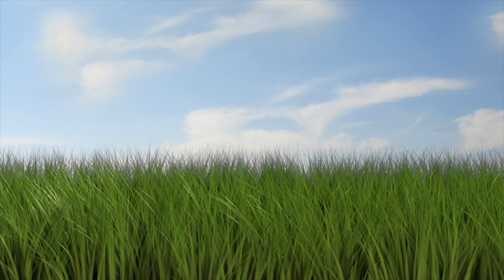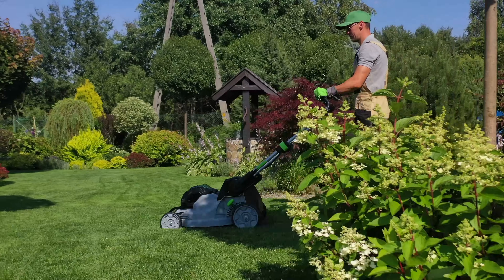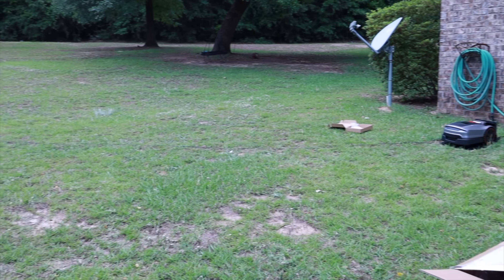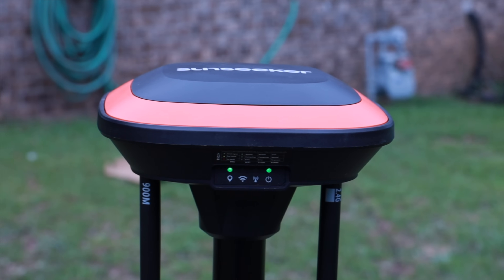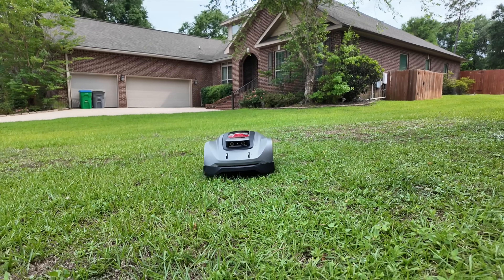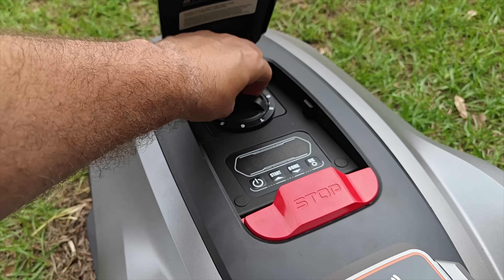Sunseeker X3 Plus: Wireless Robot Mower For Smaller Yards .3 acres!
The Sunseeker X3 Plus is super easy to setup thanks to it's wirefree design. This uses advanced RTK-GNSS and LIDAR so it knows where it is with centimeter precision. With vision AI this can see and avoid up to 200 different types of objects. The floating cut deck design ensures that this can handle all terrains without damaging or scalping your grass. You get all the flagship features at a more reasonable price that can still handle up to 13000sqft on a single charge!